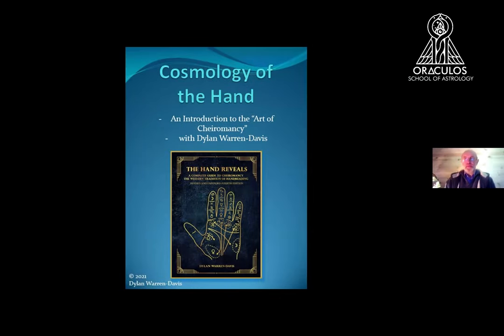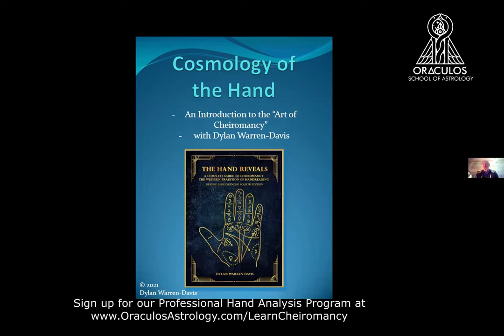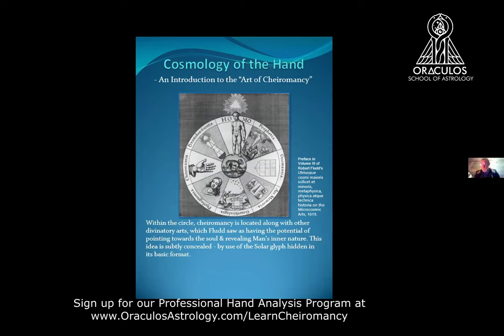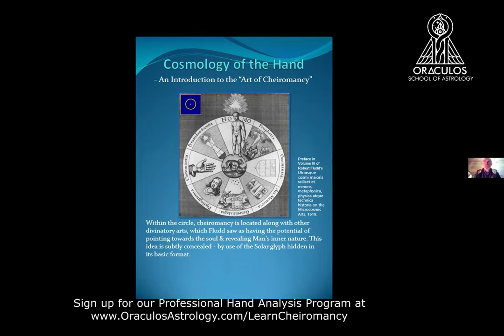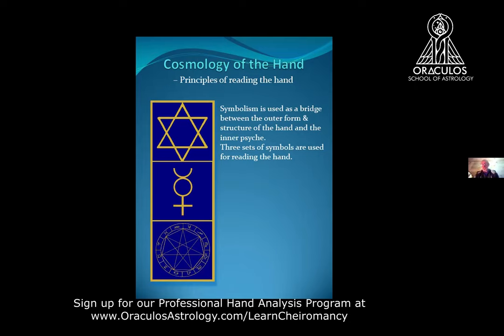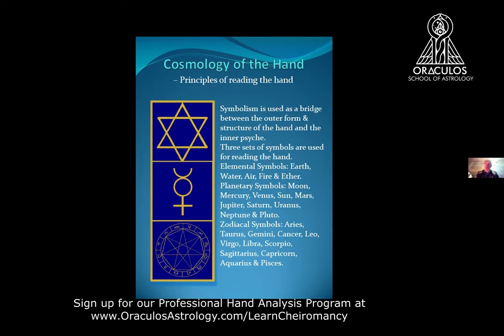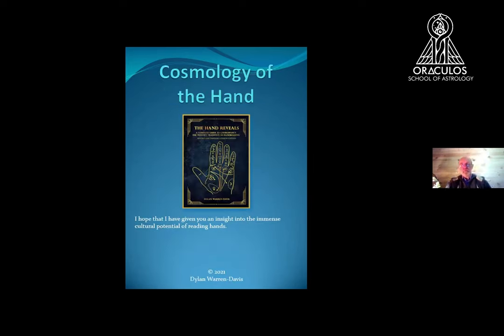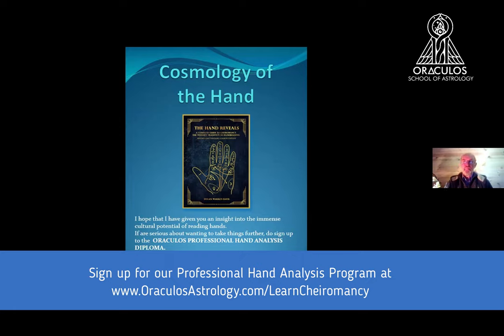The Cosmology of the Hand: FREE Hand Analysis Masterclass with Dylan Warren-Davis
Master Astrological Hand Analysis with world-famous Palmistry expert and Herbalist Dylan Warren-Davis! In this diploma program, you'll learn everything you need to learn in order to interpret the symbolism within the palm to better understand yourself and others.

Want to participate in our ongoing Medical Astrology research at OSA? Fill out this questionnaire at: